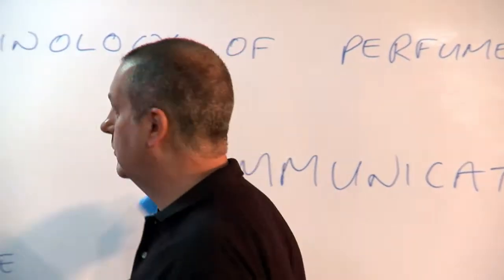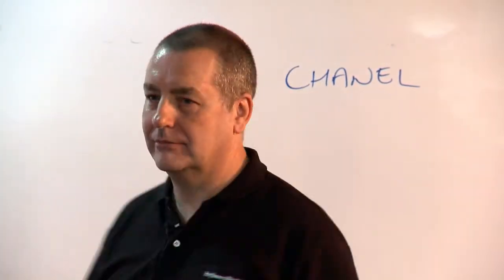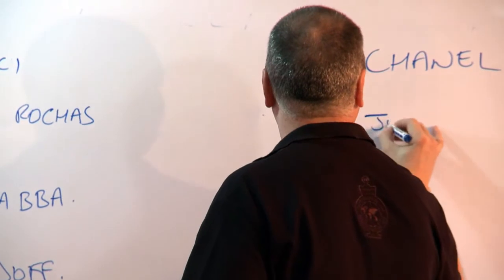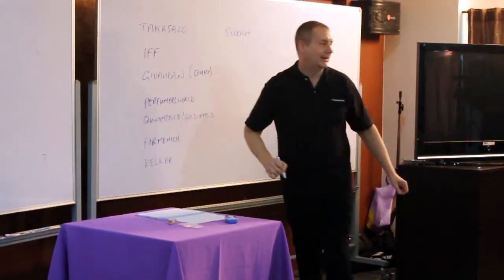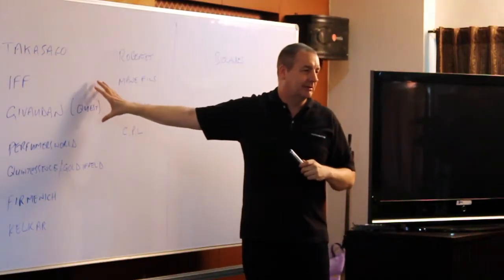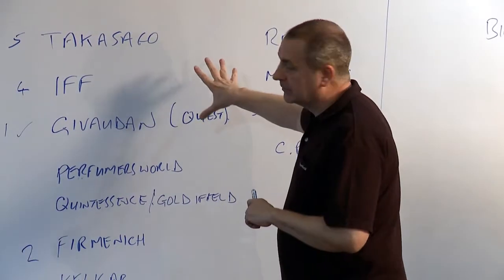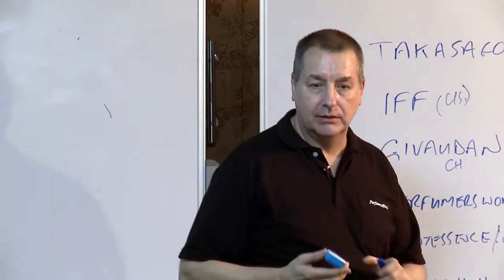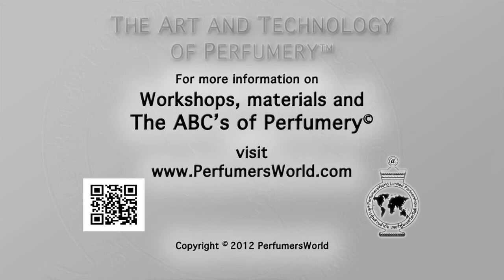1-02 Who Makes Perfume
Lecturers: Stephen V. Dowthwaite and Ryan Chadwick, PerfumersWorld with participants.